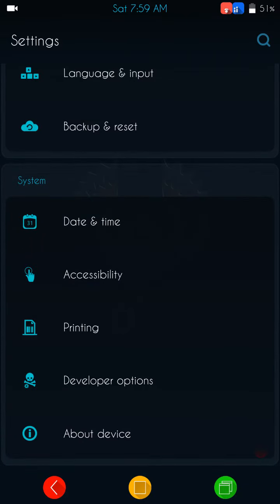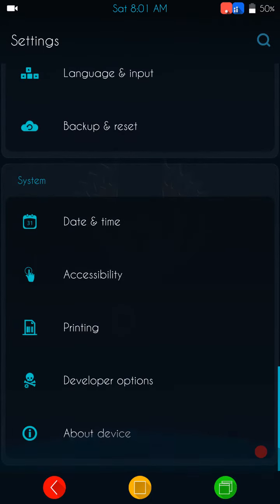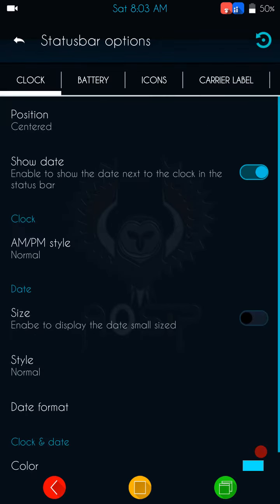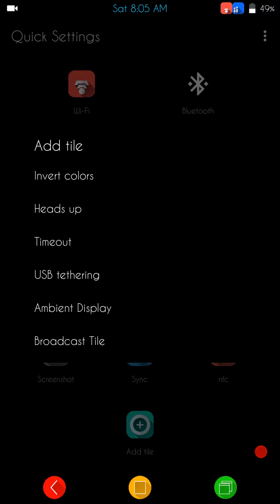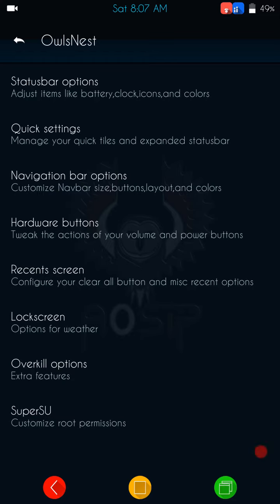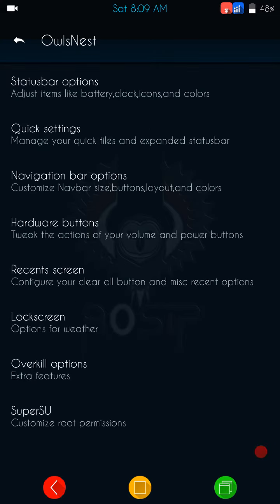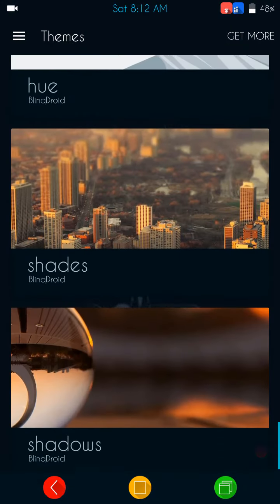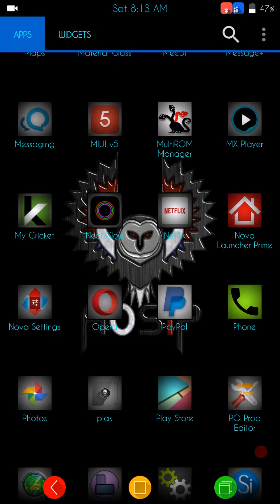AOSiP Marshmallow 6.0.1 (CM13 TE) Nexus 6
AOSiP comes back to the CM theme engine. I bring to you the latest f version of this rom with it's conversion back to the CM theme engine.
Be aware, I an not a pro videographer and do not use pro equipment nor do ai script at edit. You have been warned.
Link to the rom thread on XDA

Link to Benzocore kernel version M6

The themes I used were: Deep Darkness, Shadows, Vibrance, Black Transparency,. All themes can be found on the Playstore.
The icons are  Dark Stokes which can also be found on the Playstore.
Thank you to all of my subscribers. You guys are awesome

My Google Plus community Hayes Tech